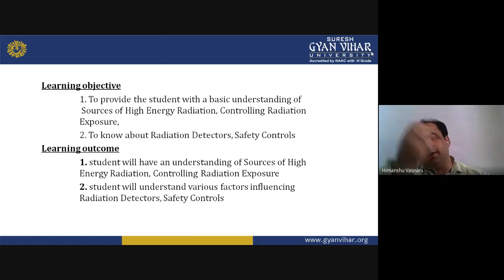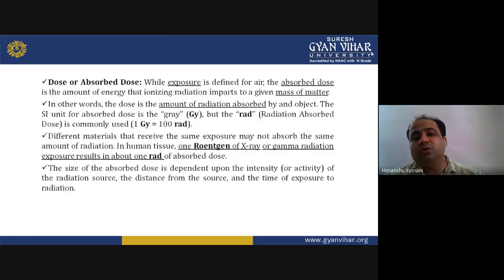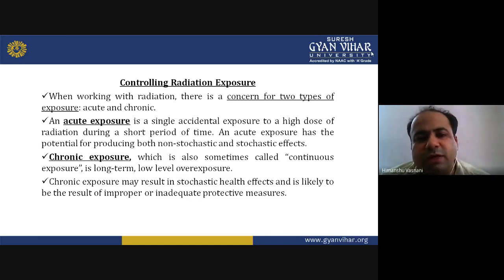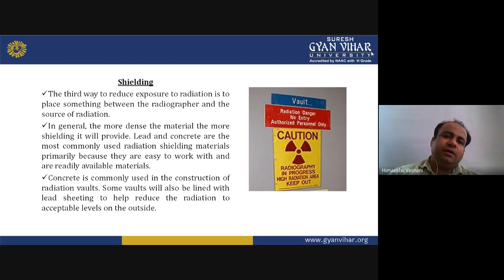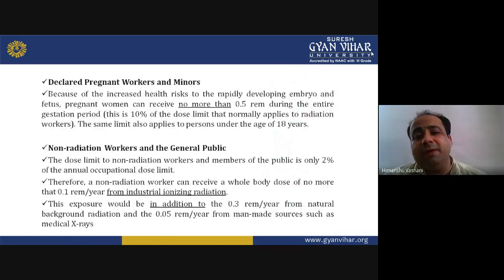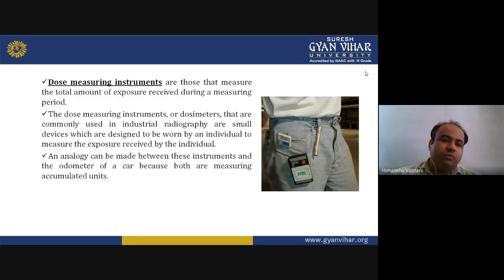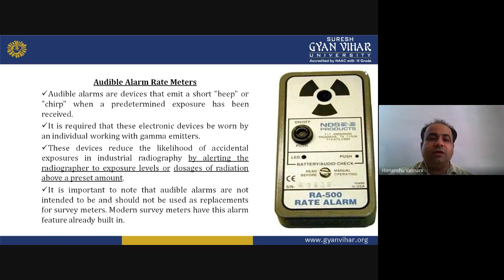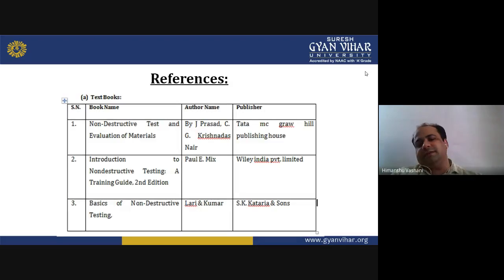NDET (Lect-13) Sources of High Energy Radiation, Controlling Radiation Exposure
Description:
The deliberation is aimed at detailed understanding of Sources of High Energy Radiation and the various sources are discussed with a neat diagram. The different measures of radiation that radiographers will commonly encounter when addressing the biological effects of working with X-rays or gamma-rays are discussed here. The three basic ways of controlling exposure to harmful radiation like time, distance, shielding are also elaborated in detail. Also the Regulatory Limits for Occupational Exposure are also discussed here and their Over-Dose Health Symptoms are discussed here